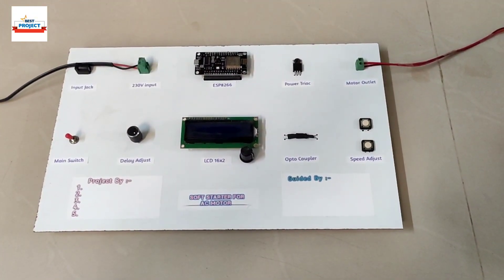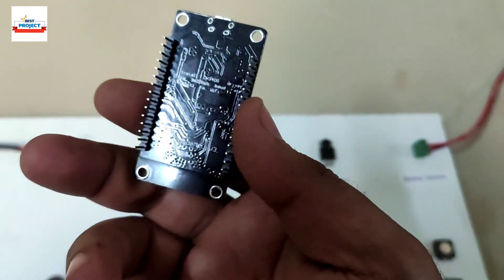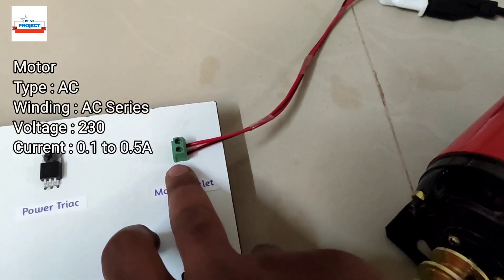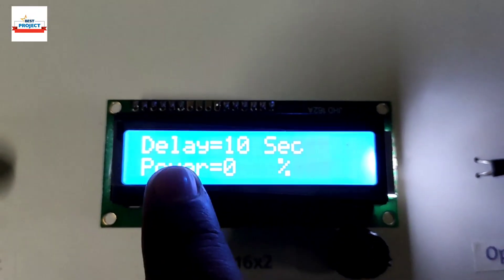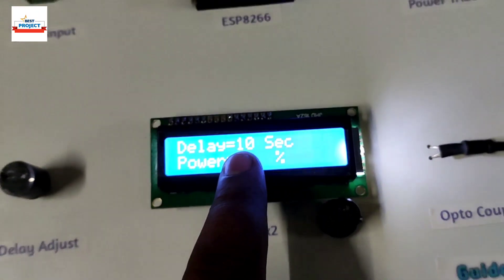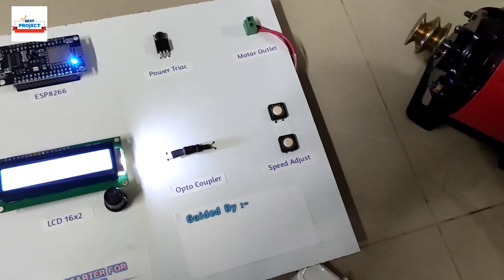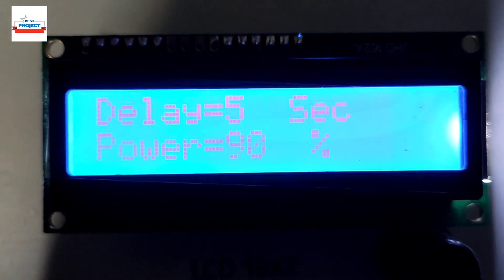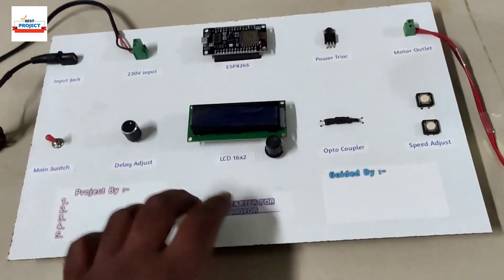55. Soft Starter🕹️ for AC Motor🌀 | Time Adjust🪛 | Manual Speed Control 🎛️ | 16x2 LCD | ESP8266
Soft Starter for AC Motor

1. Power Point Presentation (PPT)
2. Schematic diagram.
3. Block diagram.
4. Components price list.
5. Components Specification list
6. Working principle.
7. Data sheet of all components
8. Program/code of Microcontroller
9. Complete Working principle description
10. Complete interfacing description.
11. Technical assistance
12. IoT Server Setup support

SVSembedded
ZeroOneTechnologies
Xiliar Technologies
Electrosal
TechPacs.com
Nevon Projects
Just Do electronics
Ahmed Logs
Mohammad Ansar
MYBOTIC
Electronics Developer
Electronic clinic
Electronoobs
GreatScott